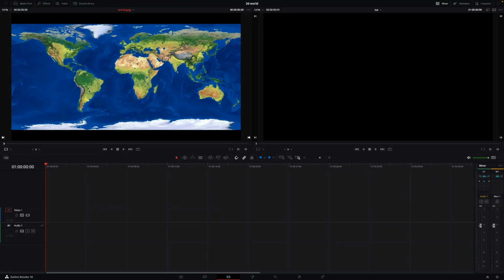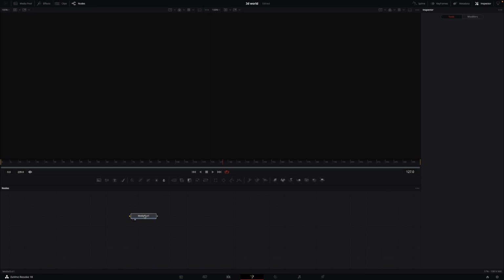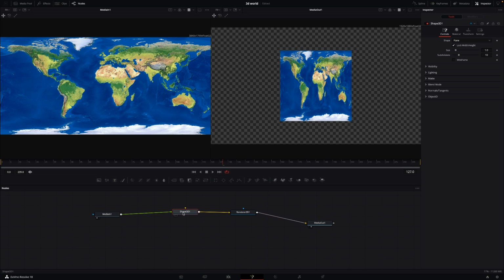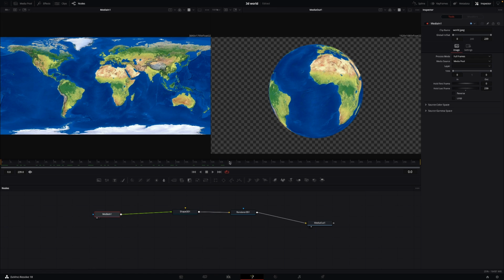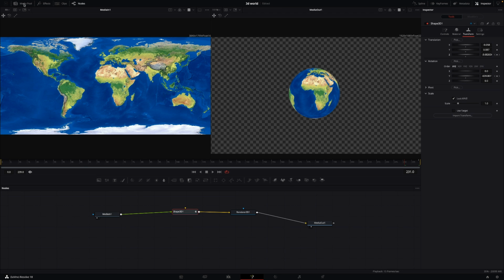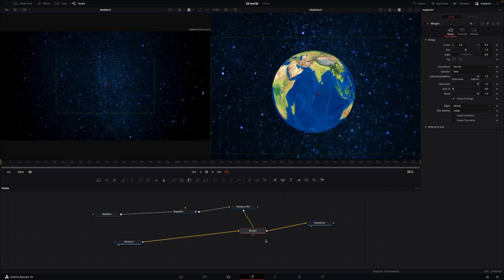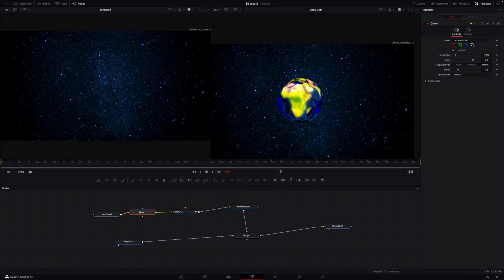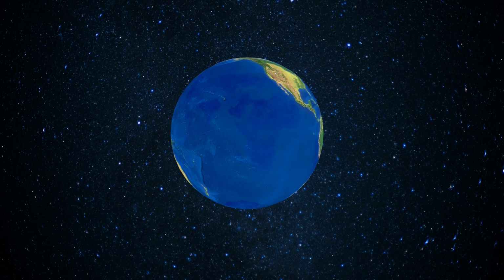Easily Transform 2D World map into 3D with DaVinci Resolve 18 - Step-by-Step Tutorial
In this Davinci Resolve 18 tutorial, we'll show you how to turn a 2D map of earth into a 3D version. With our step-by-step instructions and easy-to-follow demonstrations, you'll learn how to use Davinci Resolve's powerful tools to create a dynamic and immersive 3D earth that will captivate your audience. Whether you're a seasoned video editor or just starting out, this tutorial is perfect for anyone looking to take their video content to the next level. So join us as we explore the endless possibilities of Davinci Resolve 18 !

Resolve accessories I love and use

00:00 - Intro
00:24 - This is what we are making
00:35 - Step 1 Setup
01:31 - Step 2 from 2D to 3D
03:01 - Step 3 animation
04:07 - Bonus step 1 add a background
05:17 - Bonus step 2 Glow
06:47 - Final effect